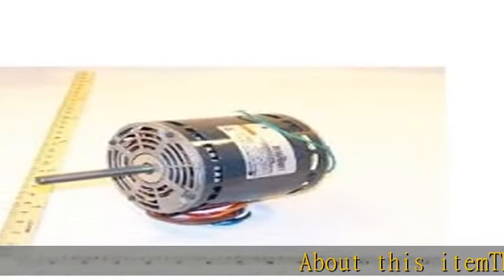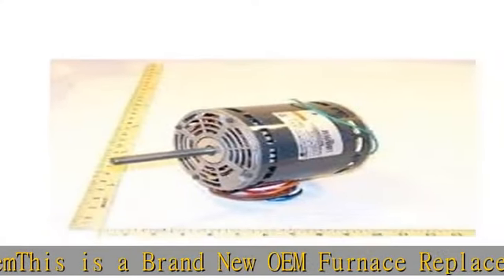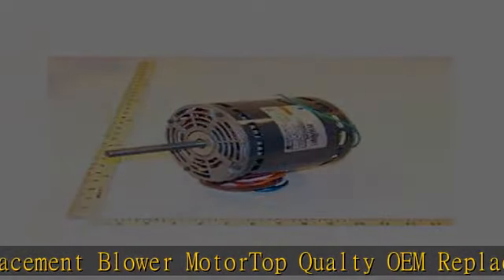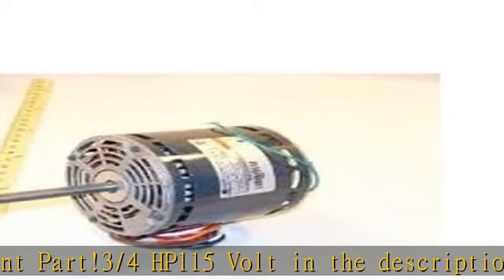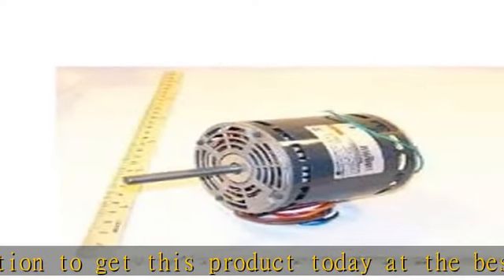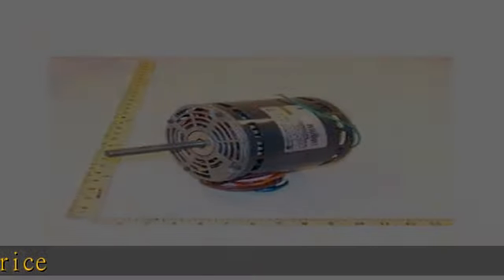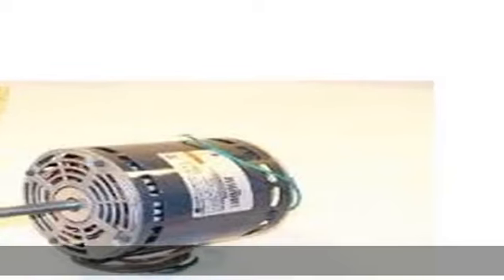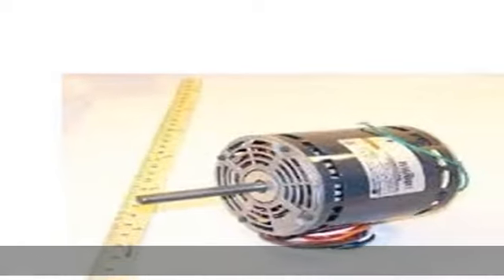1011404 - Heil OEM Furnace Blower Motor - 3/4 HP 115 Volt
1011404 - Heil OEM Furnace Blower Motor - 3/4 HP 115 Volt

1011404 - Heil OEM Furnace Blower Motor - 3/4 HP 115 Volt